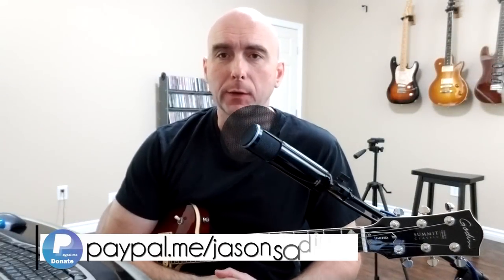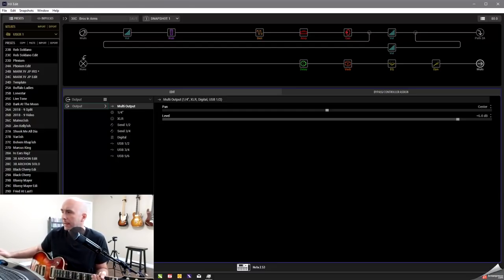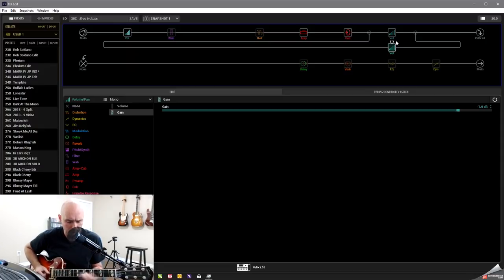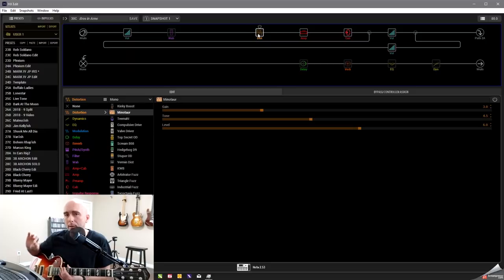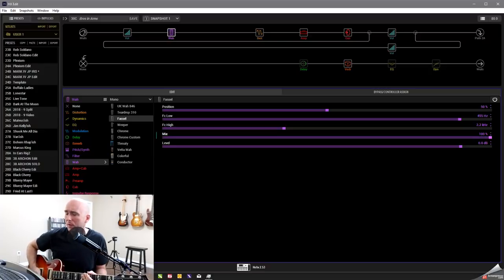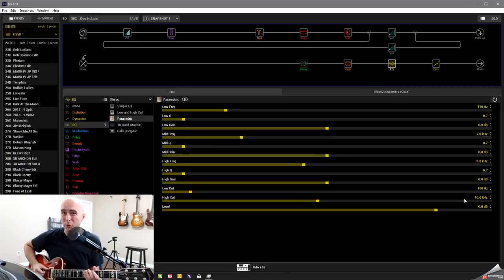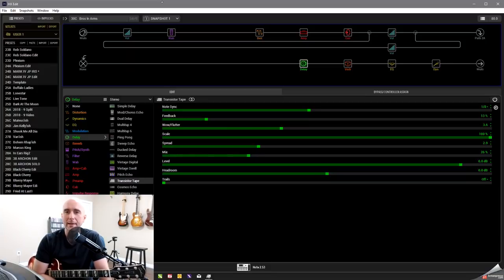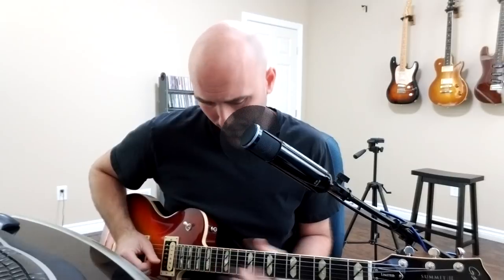Line 6 Helix - Dialing In A Mark Knopfler'ish Style Tone (Brothers In Arms'esque)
In this week's Dialing In... video, I take a shot at coming close to Mark Knopfler's iconic guitar tone from the song Brothers In Arms from the album of the same name. This tone was created using a Les Paul style guitar with the tone around 7 through the JTM 45 model on the Line 6 Helix. Take a look at the video to see all the details on how I came up with the patch.